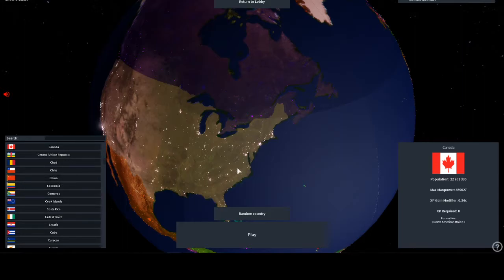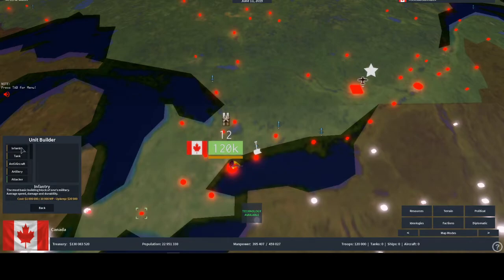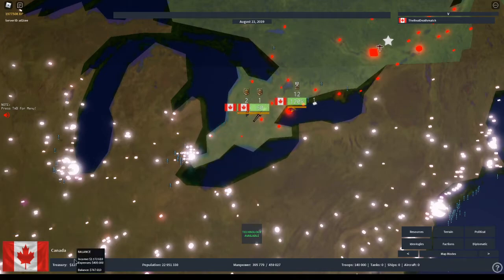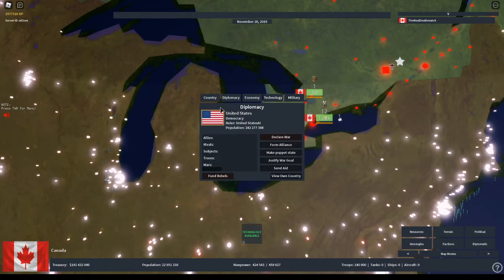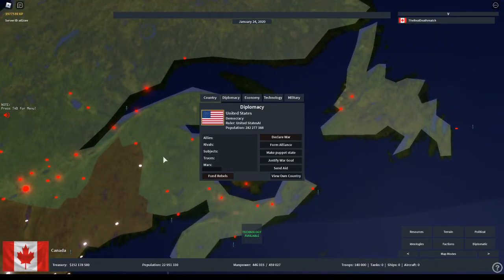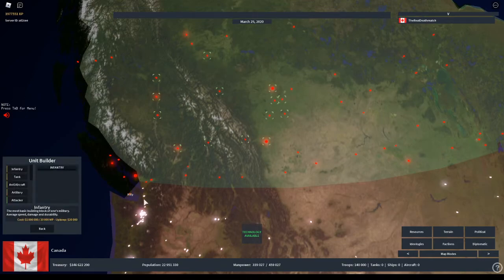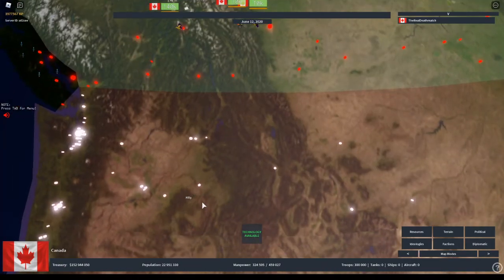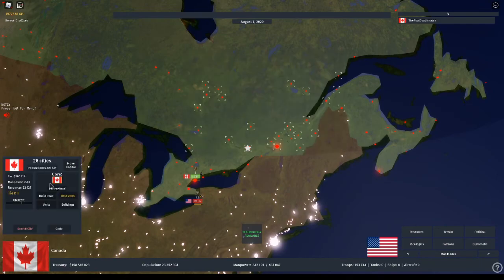RON - Noob tier Tutorial! - The very basics + some tips (Part 1)